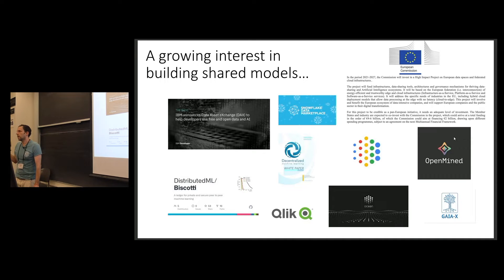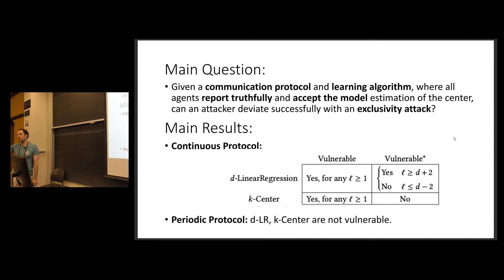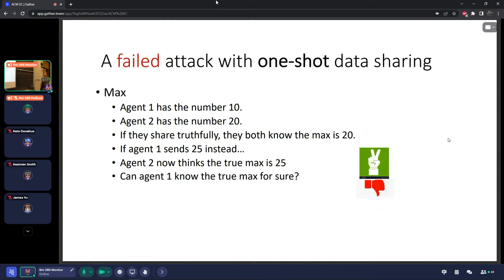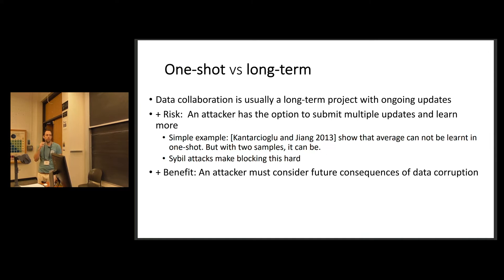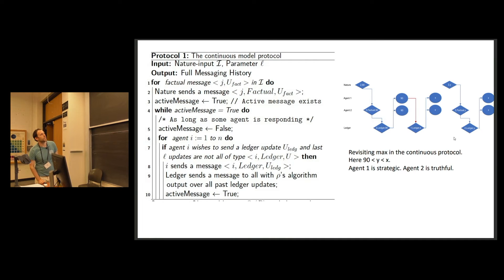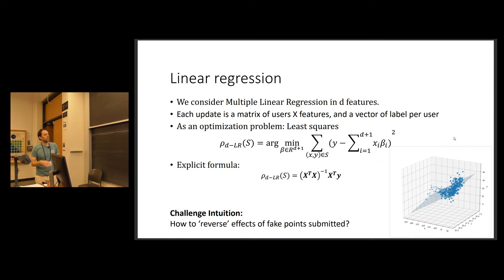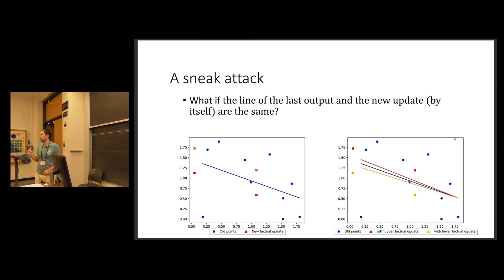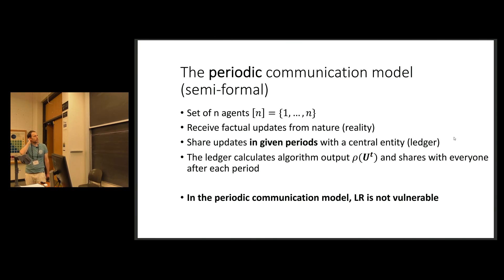EC'22: Long-term Data Sharing under Exclusivity Attacks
Title: Long-term Data Sharing under Exclusivity Attacks
Authors: Yotam Gafni, Moshe Tennenholtz
Speaker: Yotam Gafni
Session: 6B: Strategic Data Sharing and Attacks